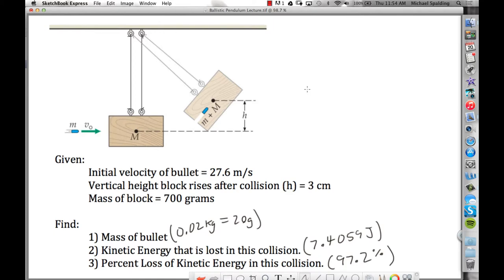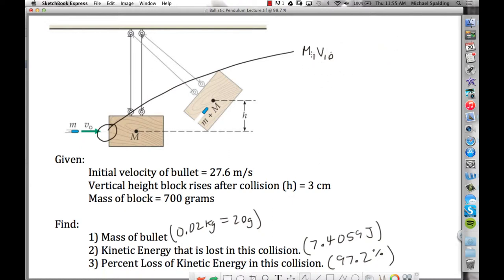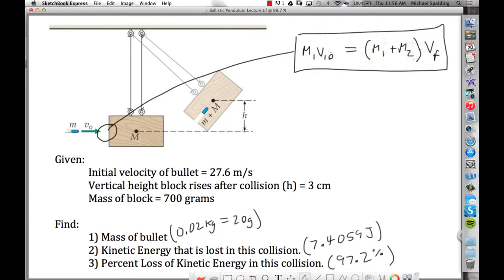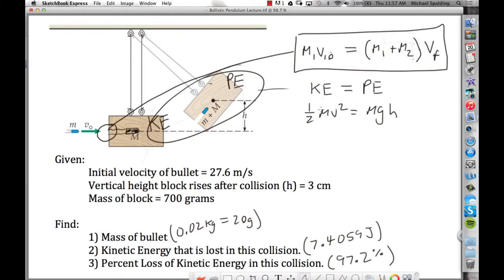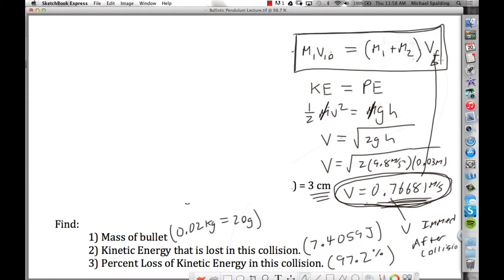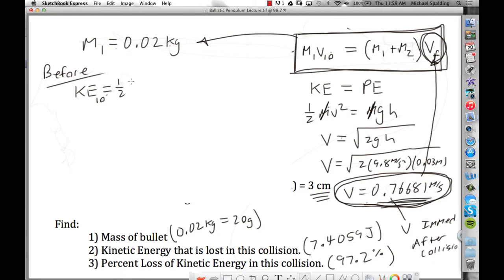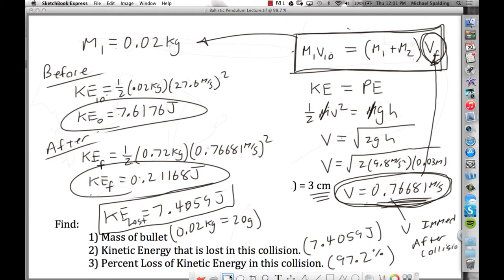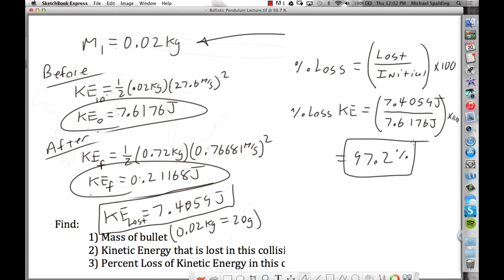Ch 6 - In Class Ballistic Pendulum Problem (2014-2015).mp4